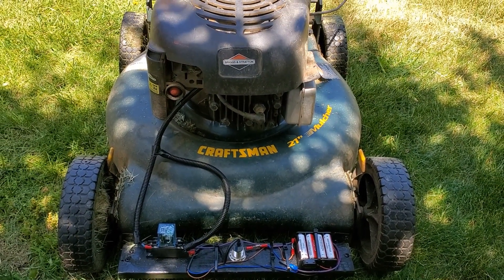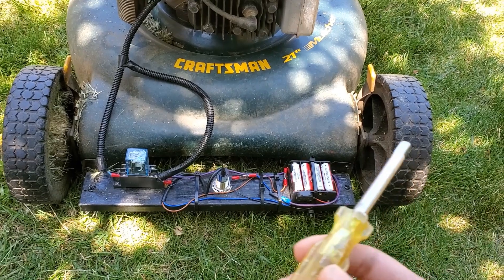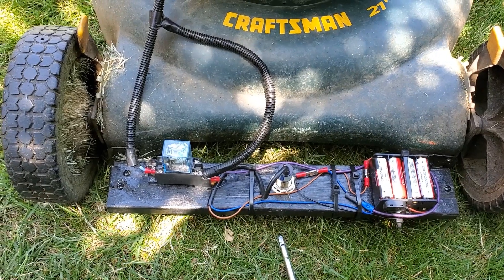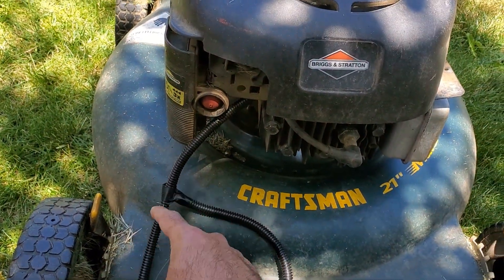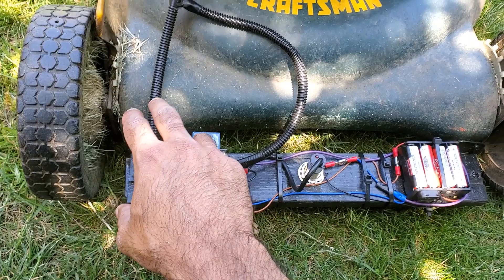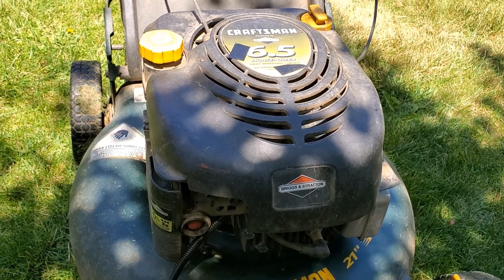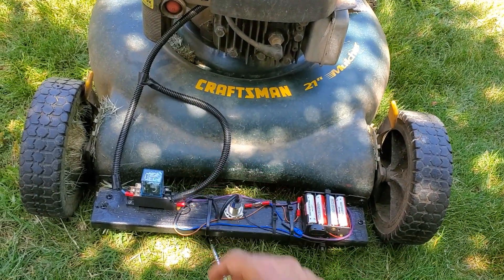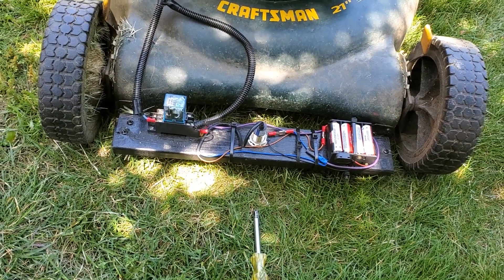Object Detecting Lawn Mower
Automatically shut down a lawn mower when a metal object is detected. Lean how I use a inductive sensor with a relay to make this happen. Swap to an capacitive sensor and it will detect rocks, metal and even your finger.